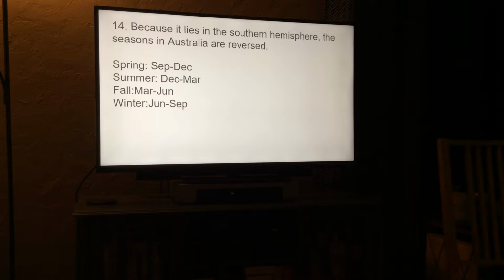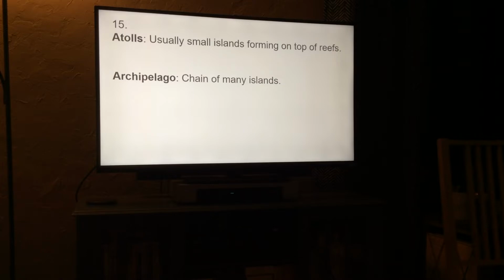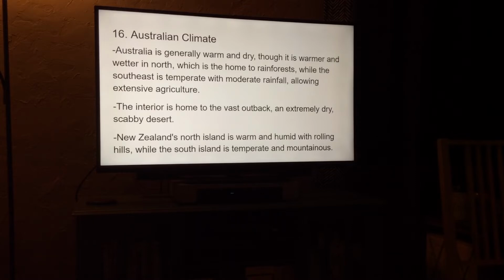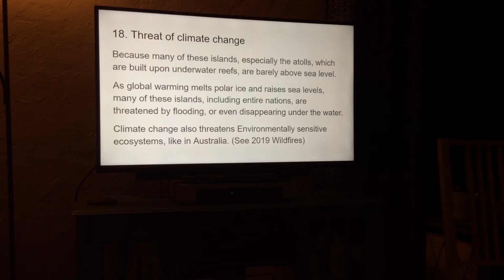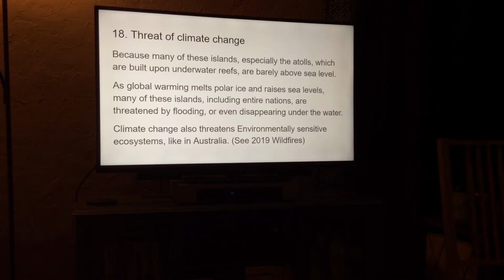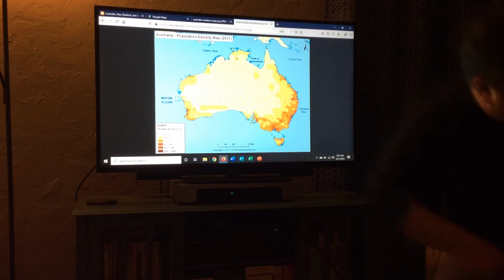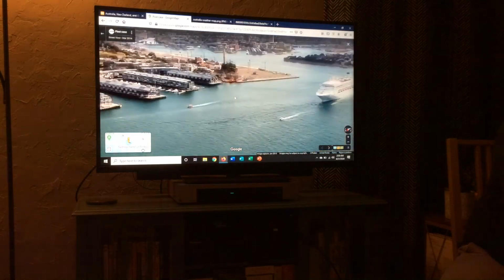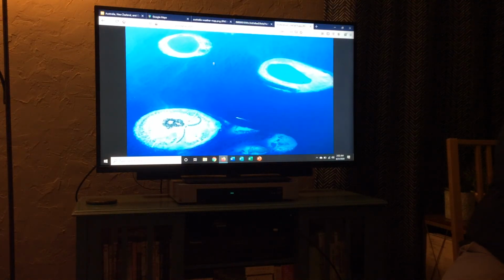7th Grade Social Studies ANZO Physical Geography 4/21/20